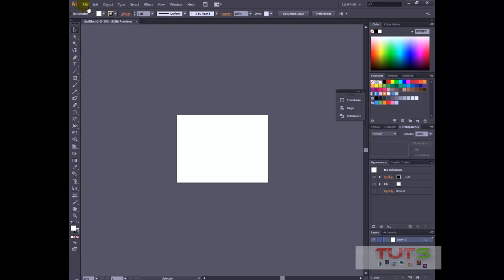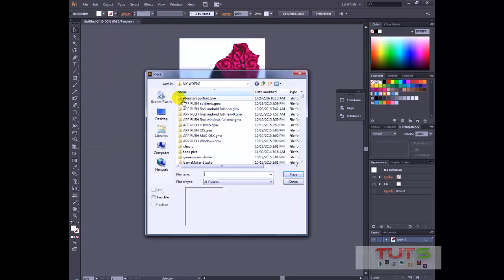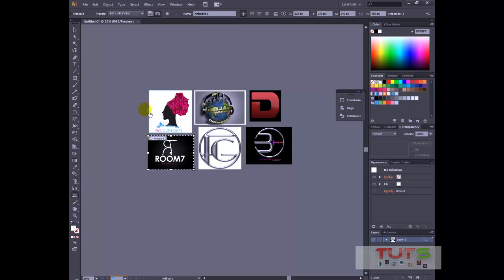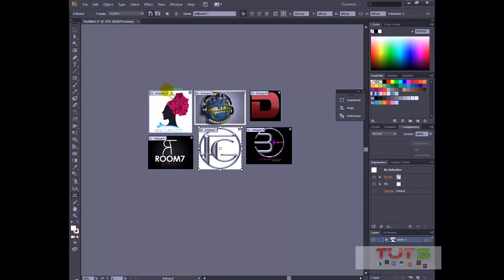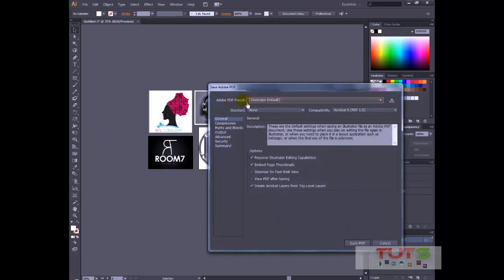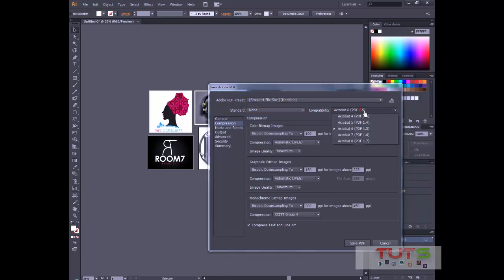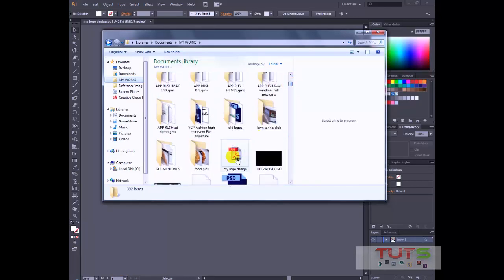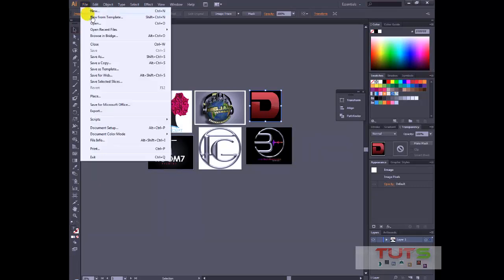Adobe illustrator tutorial - How to create pdf file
In this quick Adobe illustrator tutorial you will learn how to create pdf file using artboards.